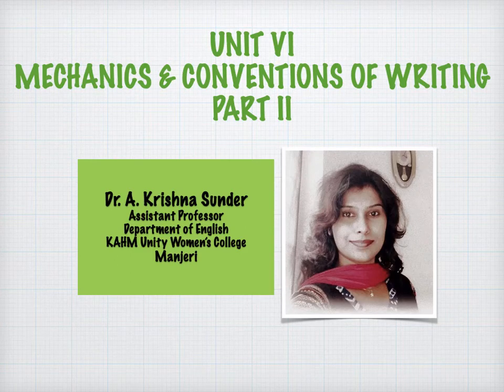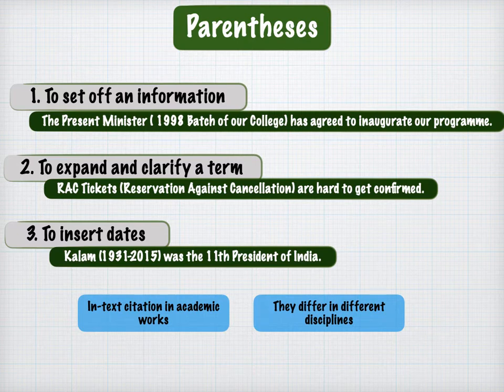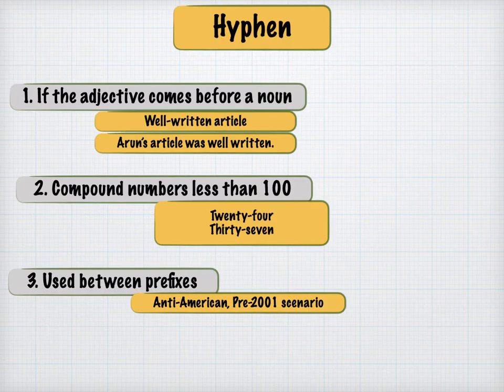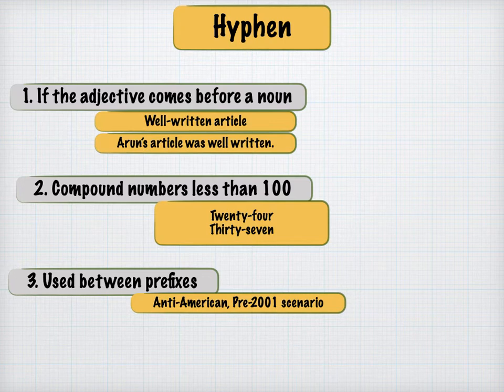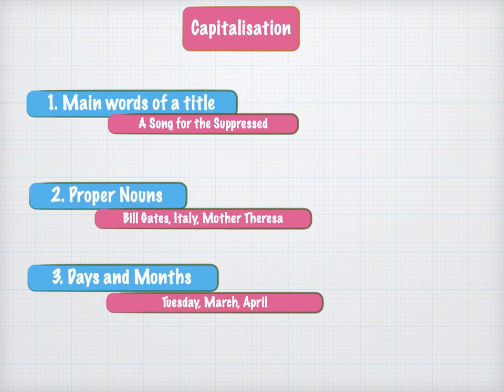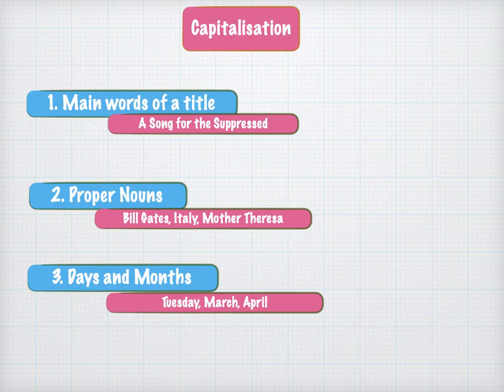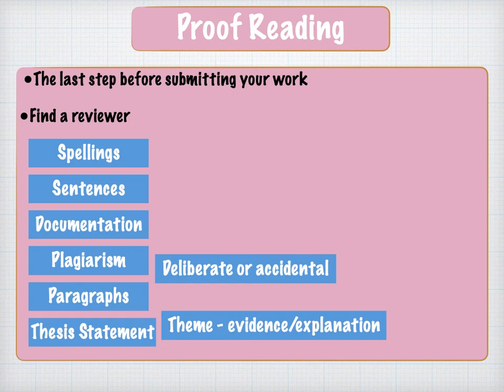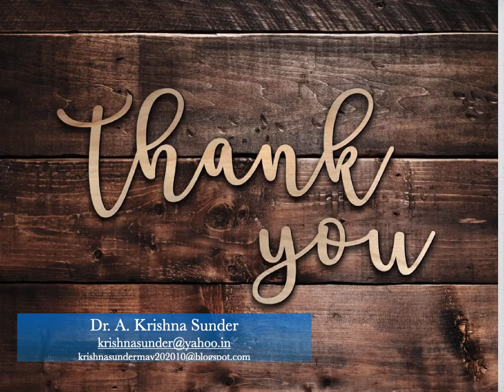Writing for Academic & Professional Success - Unit 6 Part 2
A detailed explanation on Punctuation marks and Academic integrity